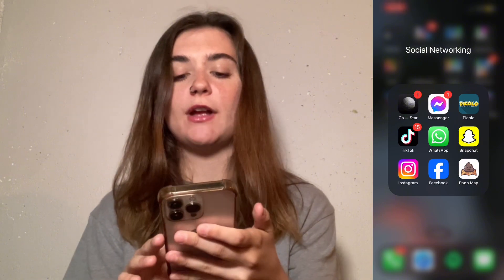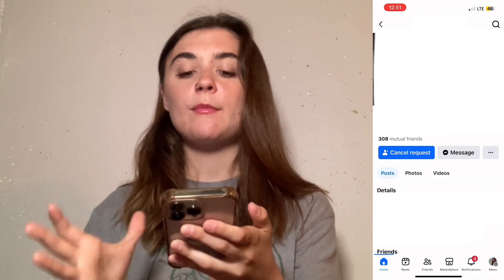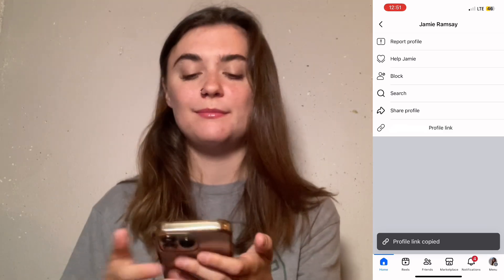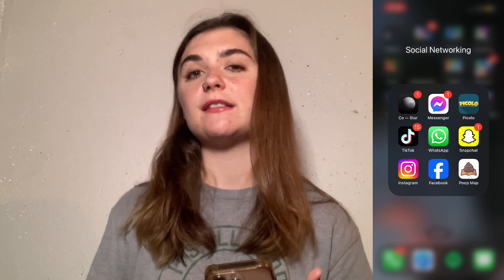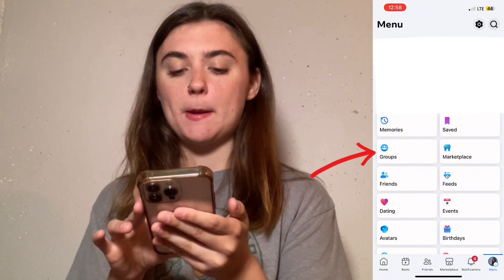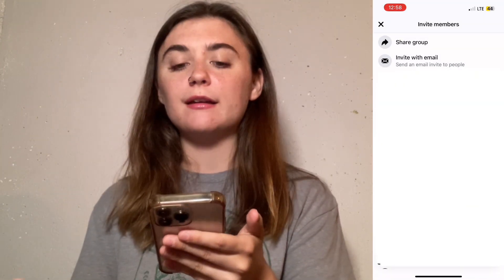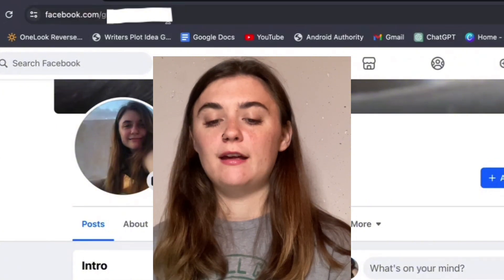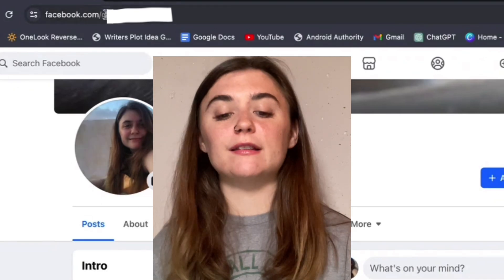How to Find and Copy a Facebook URL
In this video, we'll guide you through the process of finding and copying a Facebook URL on both your iPhone and desktop. Whether it's your profile, a friend's profile, a page, or a group, we've got you covered!

📚 Chapters Breakdown:
0:00 - Introduction
0:23 - Copying Your Profile URL
0:57 - Copying Someone Else's Profile URL
1:22 - Copying a Page URL
2:57 - Copying a Group URL
4:09 - Copying URLs on Desktop

🔍 How to Copy a Facebook URL on iPhone:
➡️ Profile URL: Open the Facebook app, navigate to the profile, tap the three dots, and select "Copy Profile Link."
➡️ Page URL: Go to your Pages via the menu, tap the three dots on the right, and copy the link.
➡️ Your Own Group URL: Find your group, tap "Invite," select "Share Group," and copy the link.
➡️ Others' Group URL: Find a group, tap the three dots, select "Share Group," and copy the link.

🖥️ How to Copy a Facebook URL on Desktop:
1️⃣ Open Facebook and sign in.
2️⃣ Navigate to the profile, page, or group.
3️⃣ Copy the URL from the address bar using Command + C (Mac) or Ctrl + C (Windows).
4️⃣ Paste the URL with Command + V (Mac) or Ctrl + V (Windows).